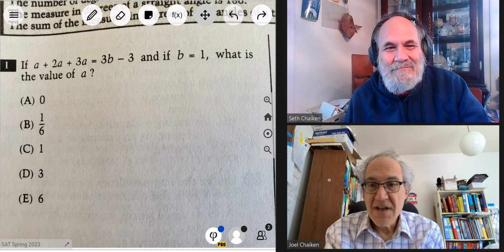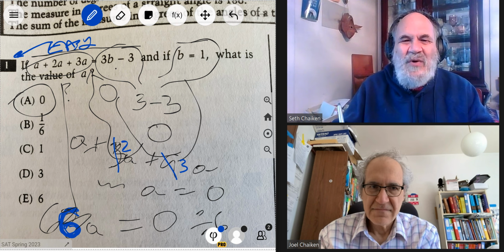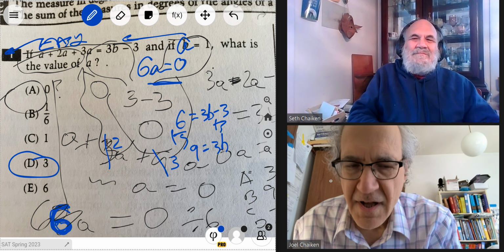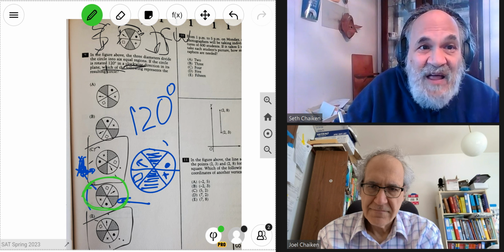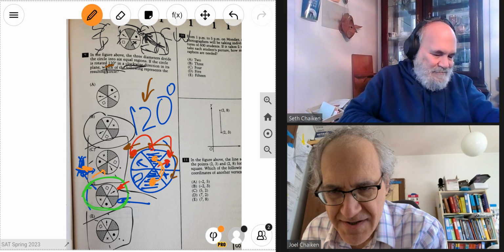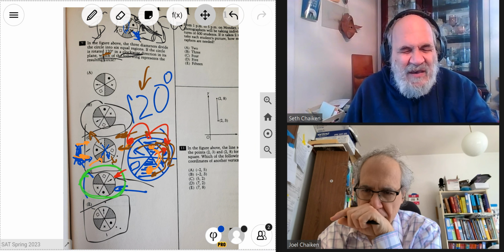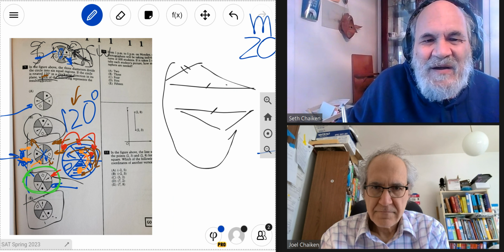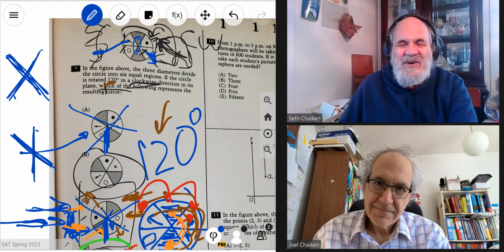SAT Math Question of the Day, March 30, 2023 Rotation of Circle Sectors